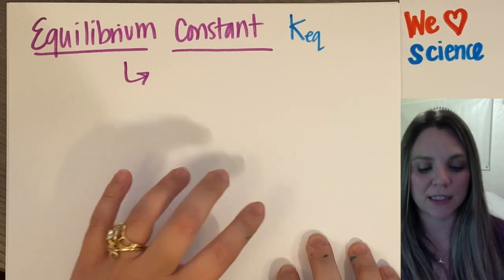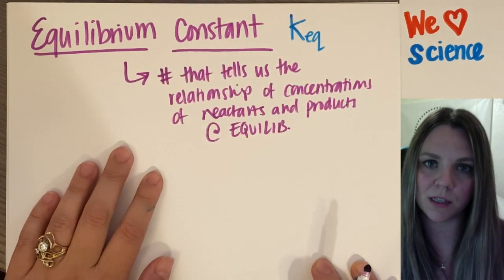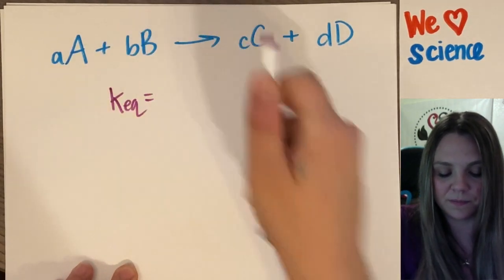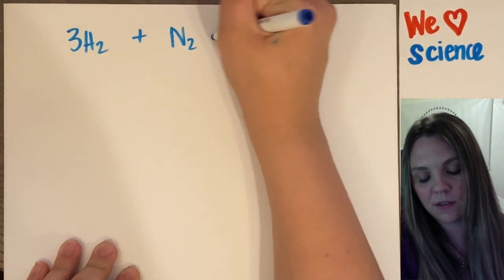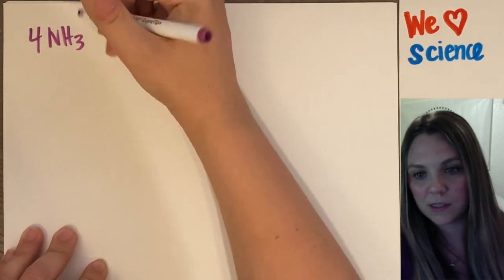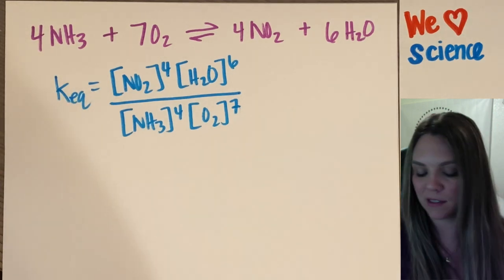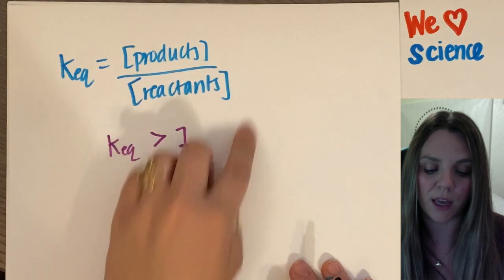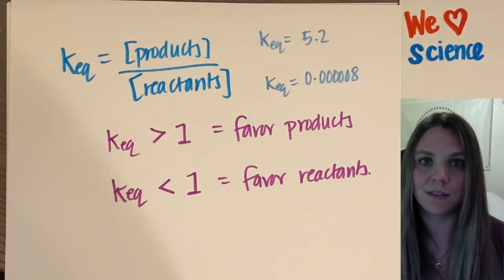Equilibrium Contsant - Keq - How to solve and set up the equation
This video is about the Equilibrium Contsant: Keq

We look at how you CORRECTLY set up your equation for the equilibrium constant.

When Keq is less than 1, the reaction favors the reactants.
When Keq is greater than 1, the reaction favors the products.